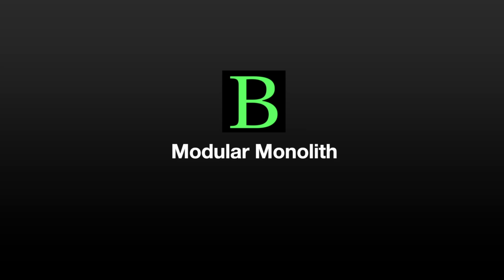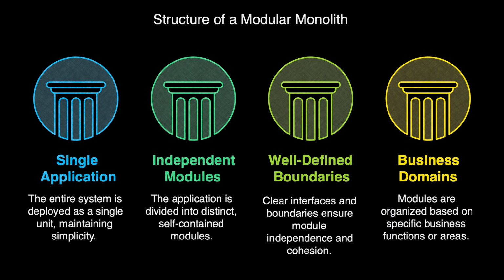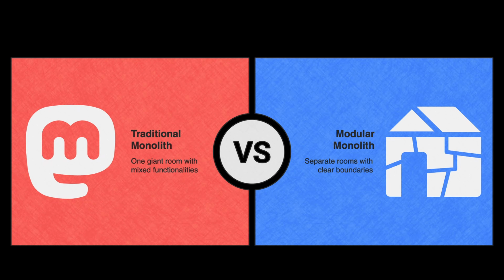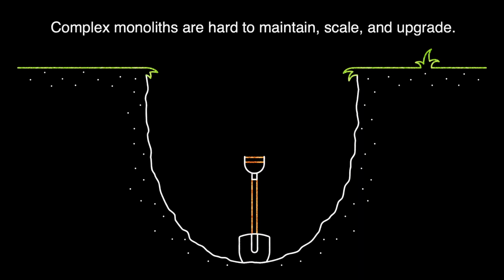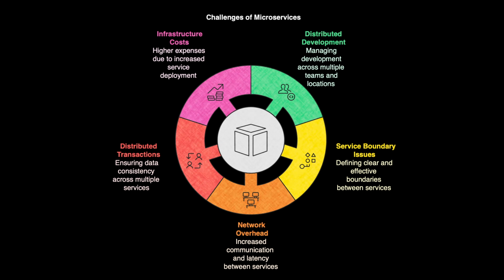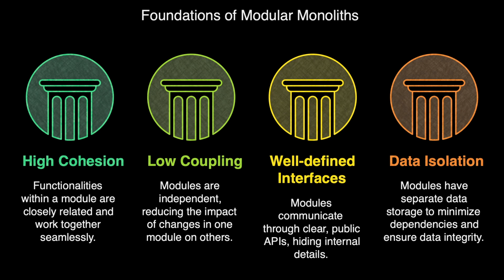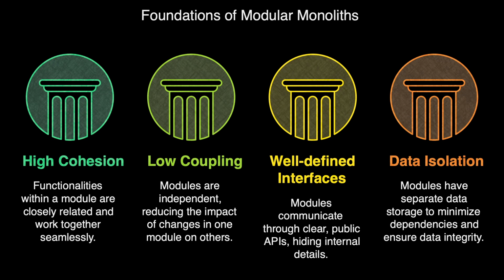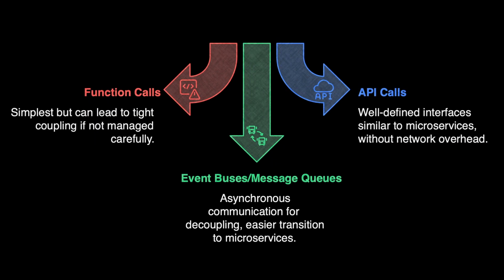What is the point of the Modular Monolith‽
Why you might want to consider not going the microservices route. A brief introduction to the Modular Monolith architectural style, its pros and cons, and how it stacks up to monoliths and microservices.